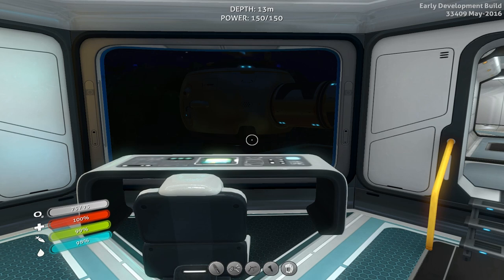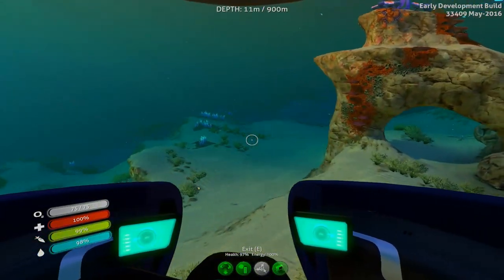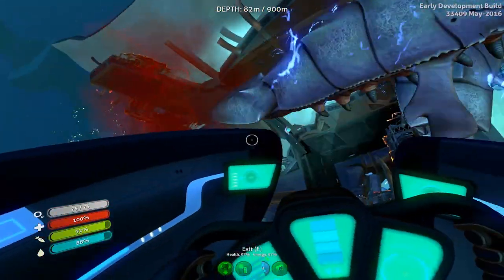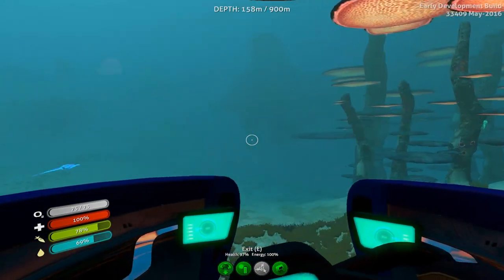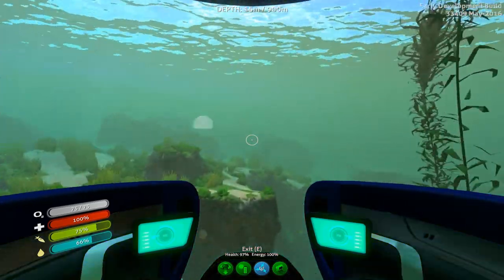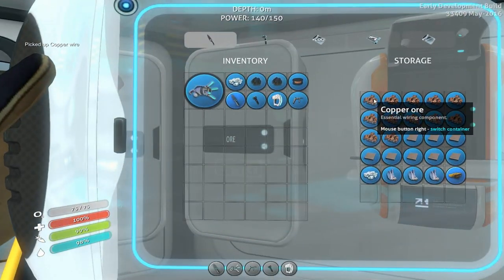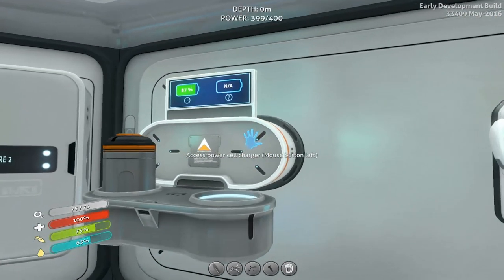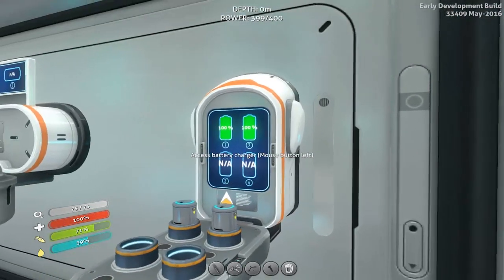Let's Play Subnautica - Episode 19: Finally Got Chargers!!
Subnautica is a oceanic survival game where you play as a survivor of your crashed space ship on an uncharted alien world. Now you must craft, explore, build, and much more to survive! There had been a lot of updates that I didn't have access to without making a new world, so I started a new season to explore all the changes, I hope you all enjoy! :)